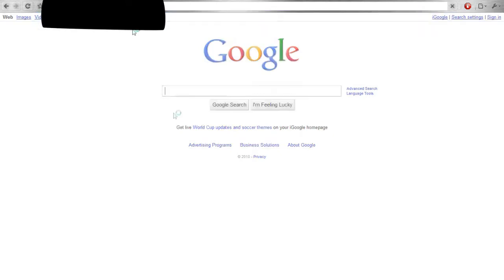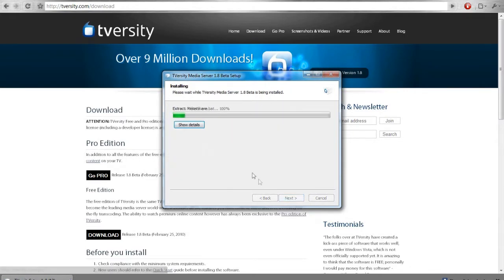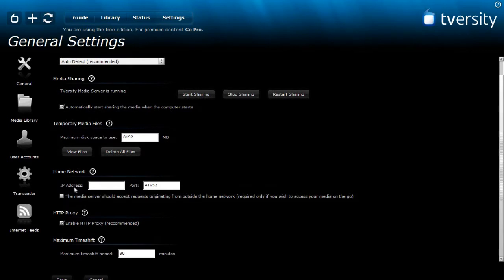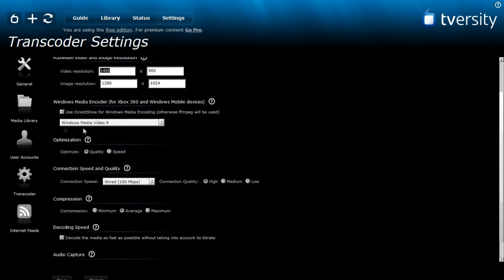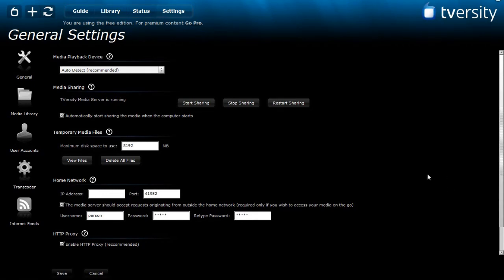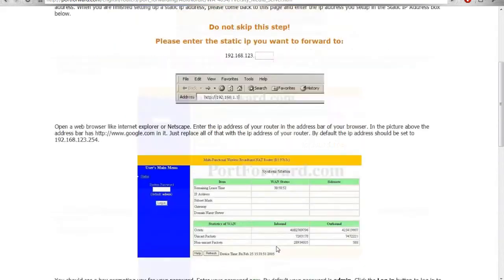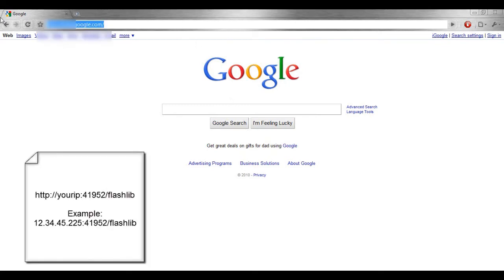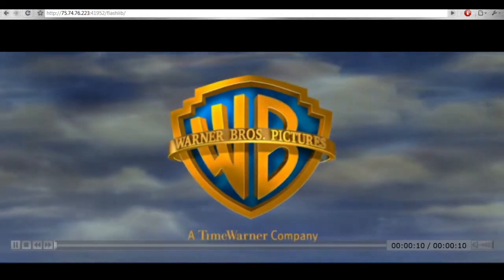How to access and play your movies from anywhere in the world using your internet browser [HD]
LINKS:

How to port-forward by routers